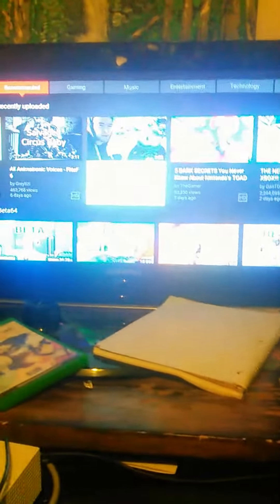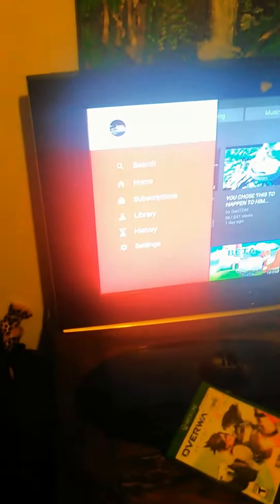You didn't, YouTube! You didn't delete...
Well, YouTube deleted the option to upload videos on Xboxone, but I left a comment on the store saying to bring back the upload option. I hope they add it back!

Hey, I'm getting a laptop for Christmas! To celebrate, I will record me using my laptop to either edit, or rec ROBLOX. Idk when the upload option will be back so I can get back to uploading videos if it doesn't get added back by Christmas, fuck it, I have my laptop. SUCK IT YOUTUBE! Anyways, in the comments, let me know if you want it back. I will be waiting.